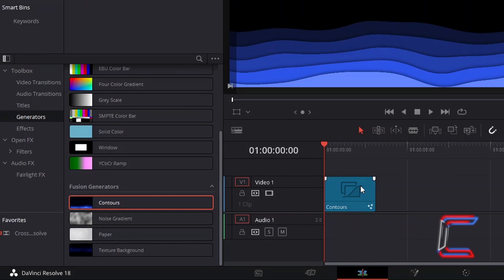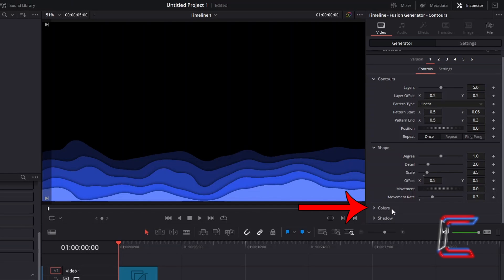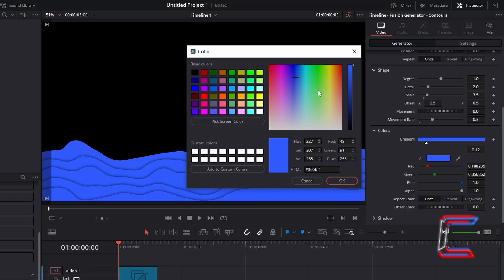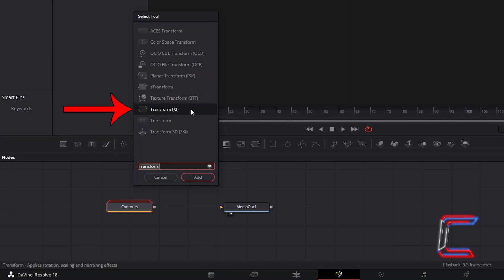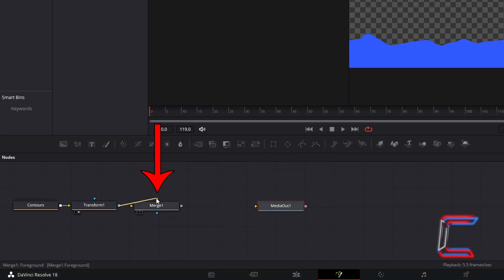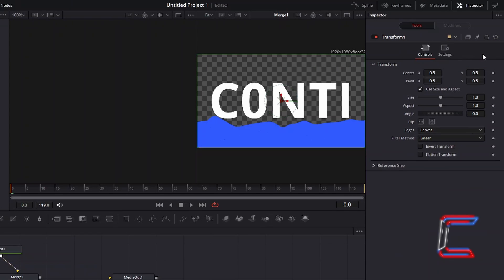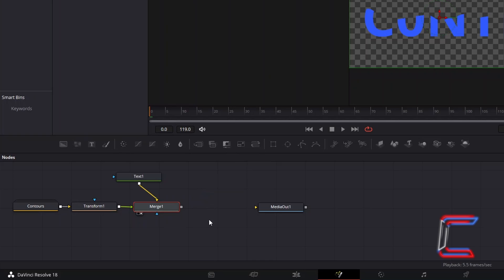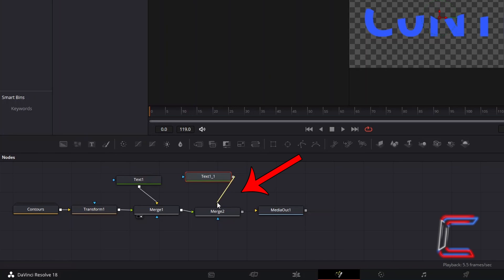DaVinci Resolve Tutorial: How To Create a Water Flow Text Animation Effect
DaVinci Resolve Tutorial #175. In this video, you will learn how to use text to mask a water wave animation clip to create the illusion that liquid is being contained within a set of characters that you write. Version 18.0.2 is used in this video.

***SPECIAL OFFERS